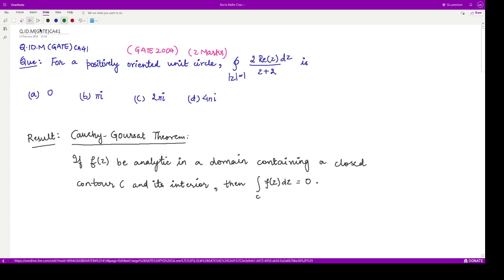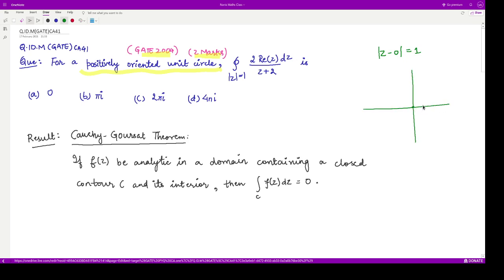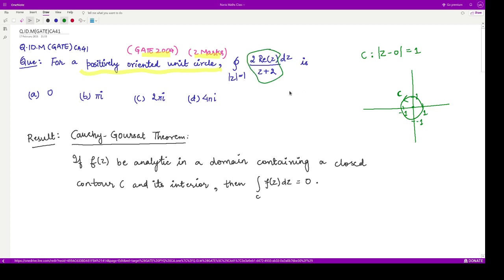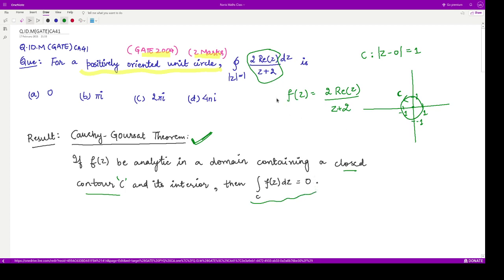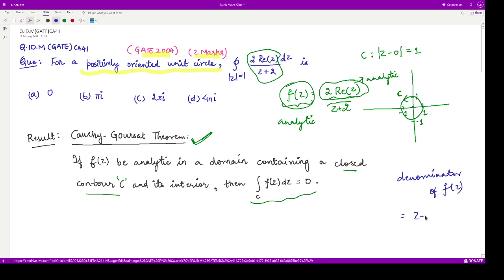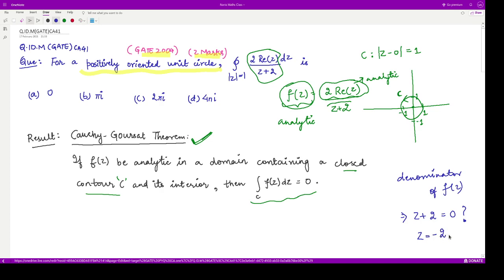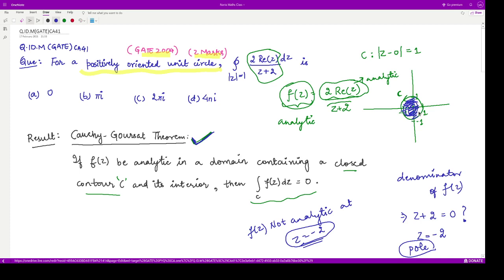Complex Analysis, GATE 2004 Question (Q.ID.M(GATE)CA41)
Happy learning!